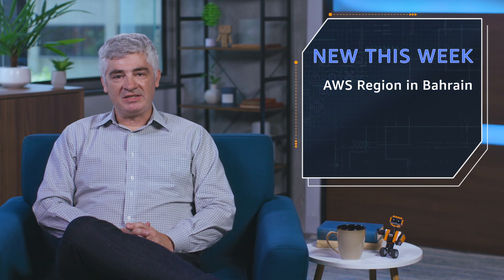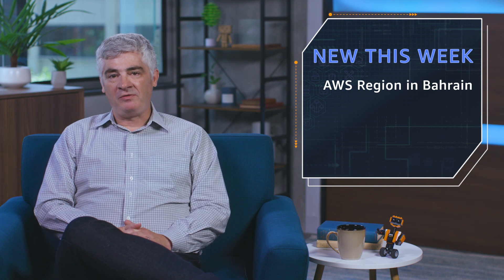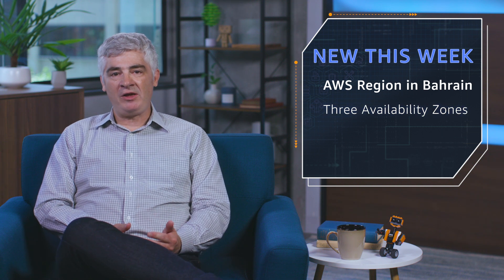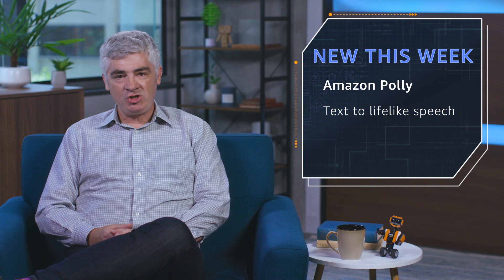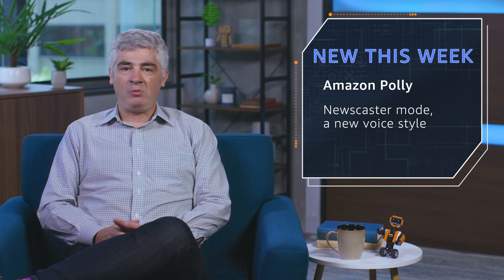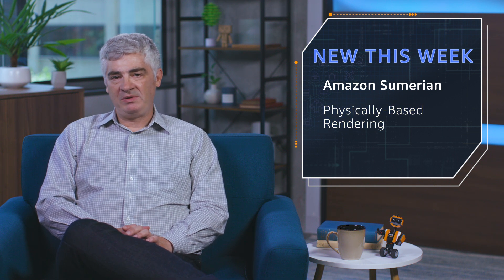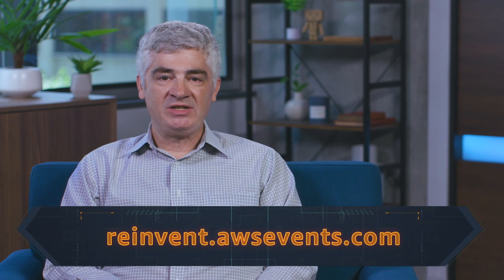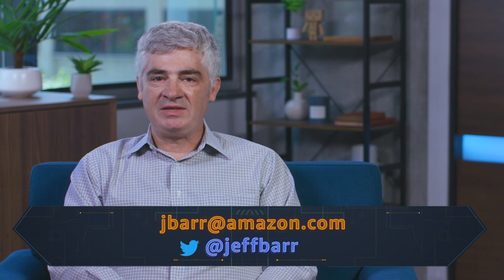What’s New with AWS – Week of August 5, 2019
In this new episode, join Jeff Barr to learn what's new with regions, Amazon Polly, Sumerian and more. For the slate of recent launches, check out our "What's New"